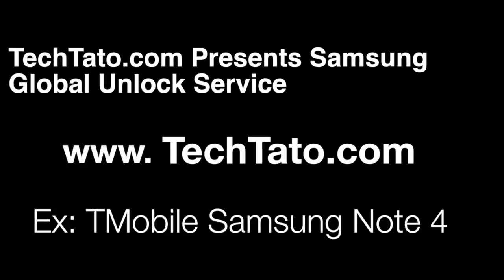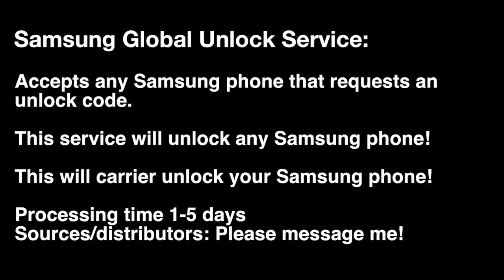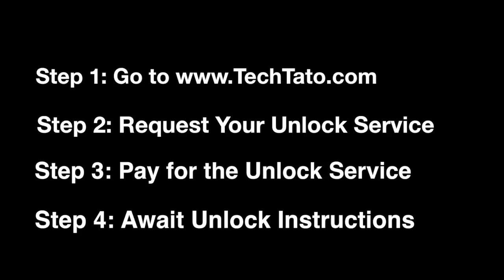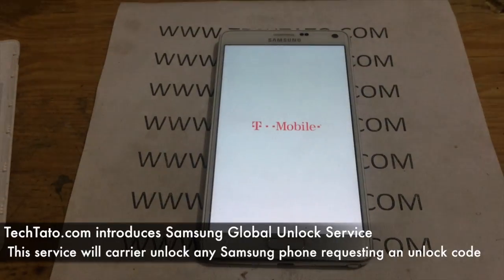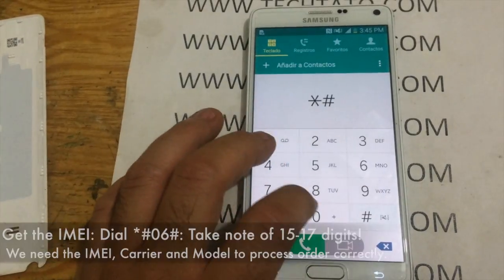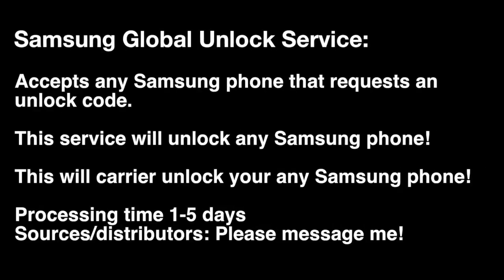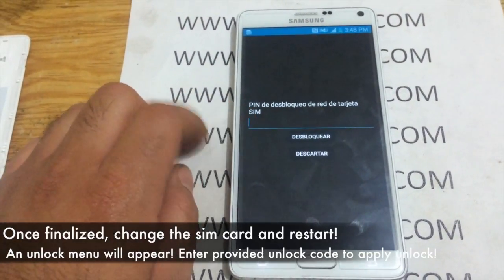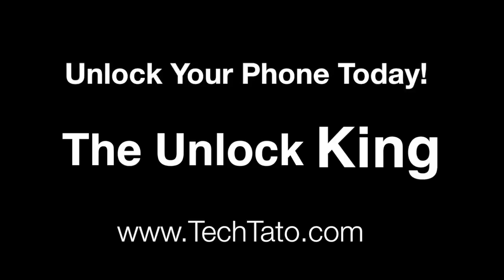How can I unlock my ATT Cricket Spectrum Xfinity Samsung Galaxy for Mexico? We can unlock it TODAY